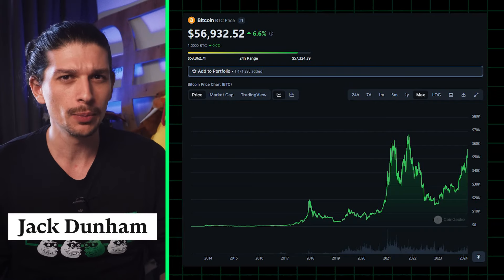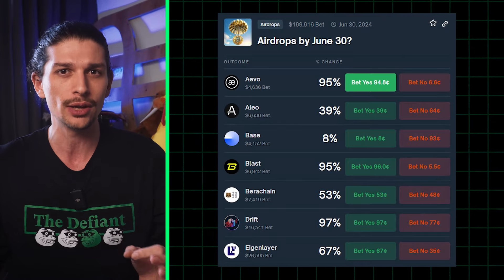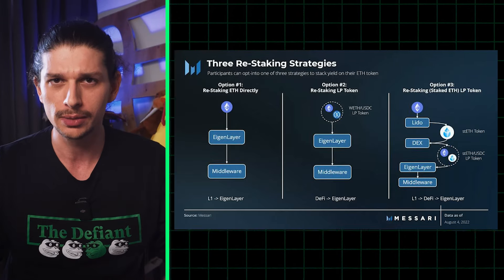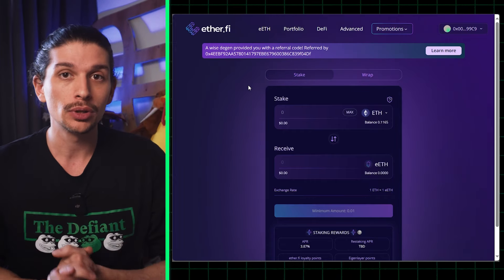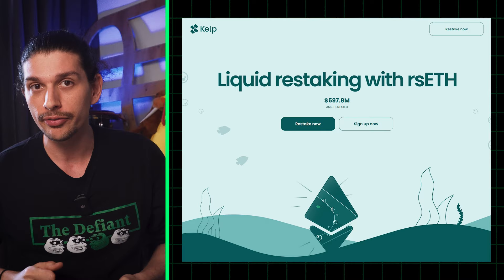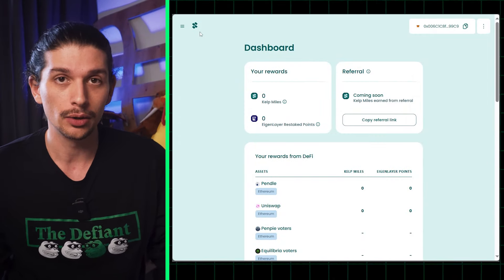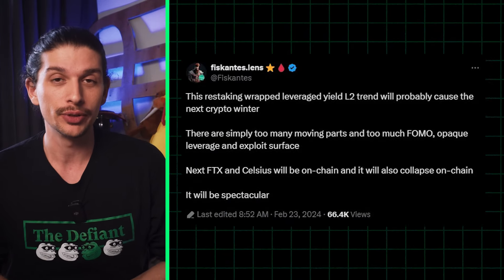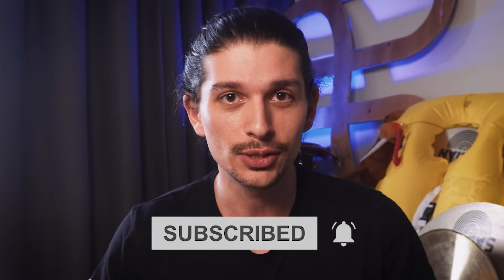How to qualify for Ethereum (ETH) Airdrops by Restaking in 2024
Crypto markets are continuing to heat up this week with BTC briefly reclaiming $57k for the first time since late 2021! On top of increased activity from spot ETFs we now have a growing re-staking trend that saw $100m investment in Eigen layer, and the Ether.Fi TVL crossing $1.6bn.

That’s why today we’re talking about Re-staking which is the newest “shiny thing” taking the cryptosphere by storm. Re-staking allows DeFi users to stake their tokens across multiple chains, and earn rewards from multiple platforms at the same time!

People are even betting on the likelihood of upcoming airdrops, so without further ado - here are 7 exciting projects that don’t yet have a token, and how to participate in these potentially lucrative airdrop opportunities!

0:00 Intro
0:57 AIRDROP #1
2:44 AIRDROP #2
3:50 AIRDROP #3
5:30 AIRDROP #4
6:18 AIRDROP #5
7:42 AIRDROP #6
9:20 BONUS #7